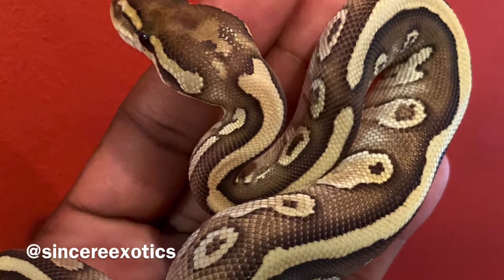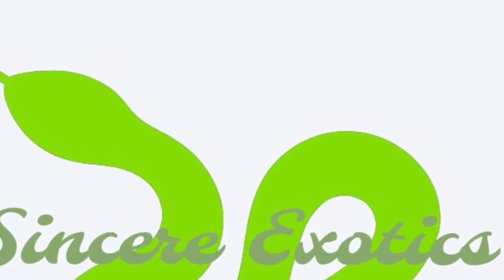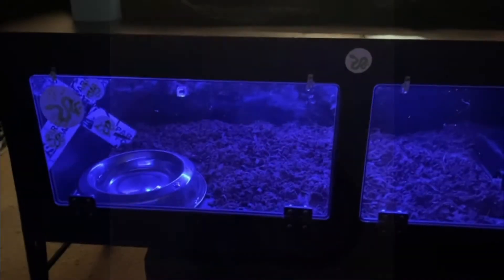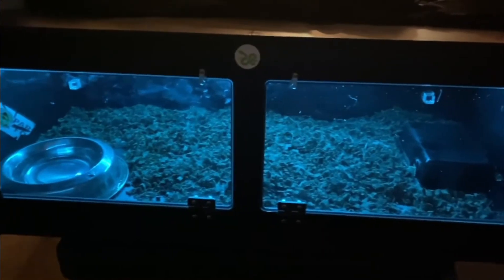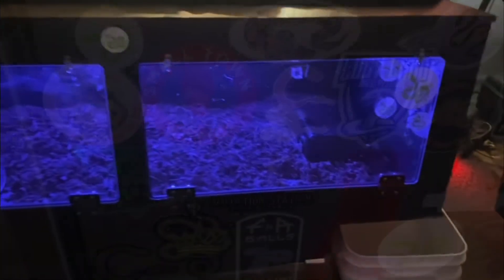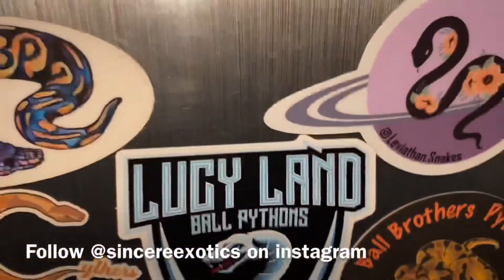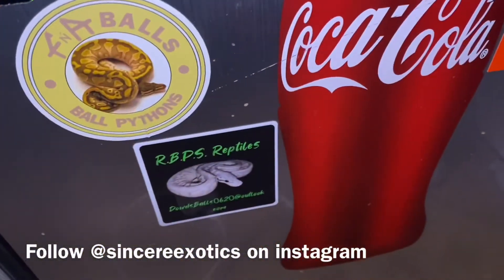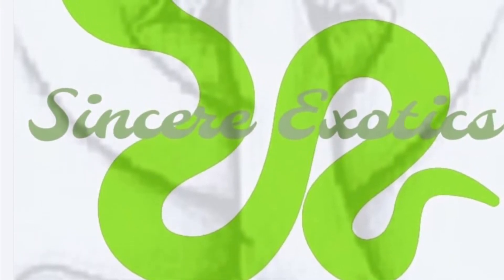Update on my first clutch and some new pickups! One is not a ball python!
Showcasing an update on my first clutch and some new pick ups! Yes one of them is not a ball python!